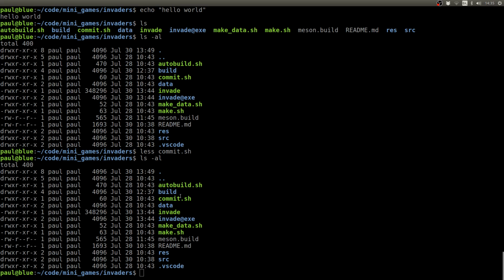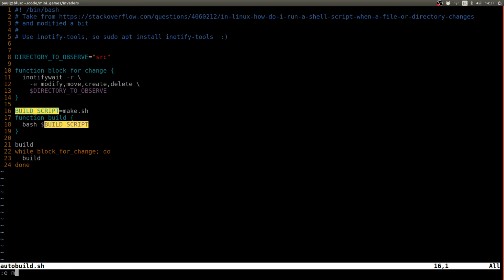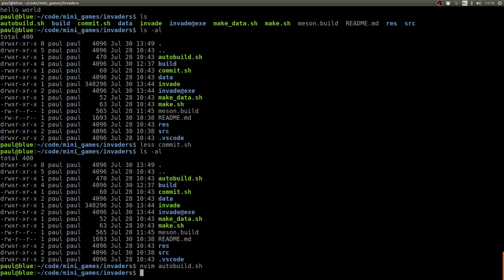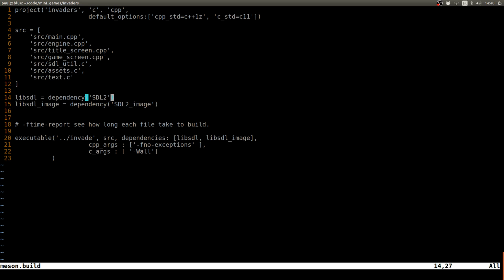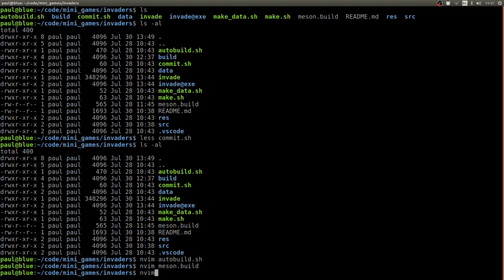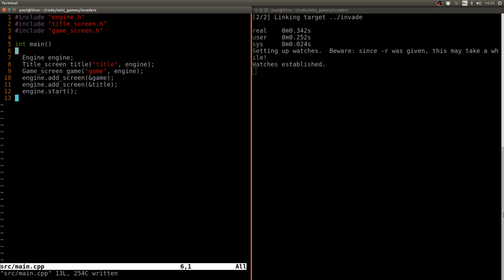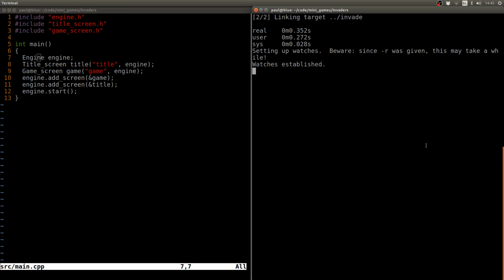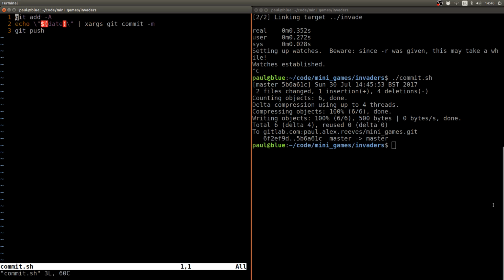Coding at home set up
An overview of my current set up for coding at home. Nothing spectacular.